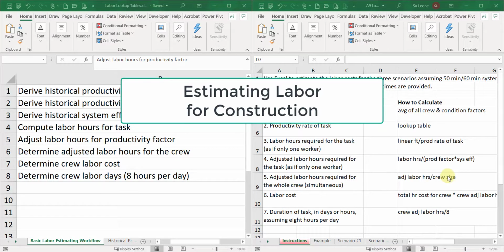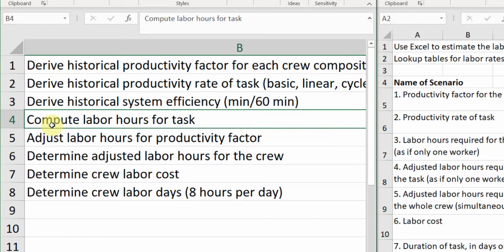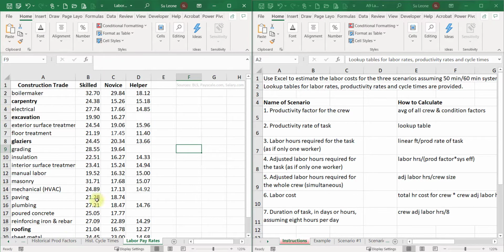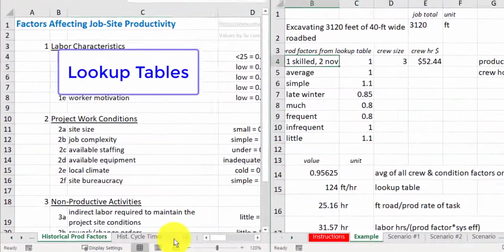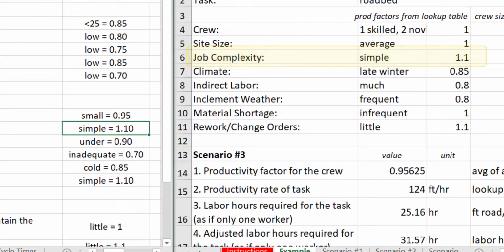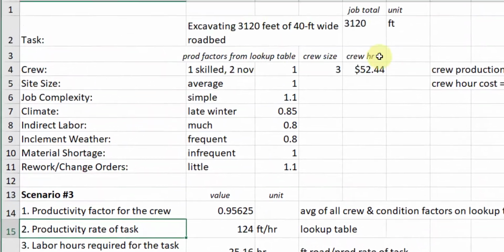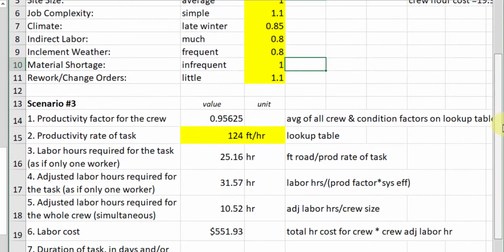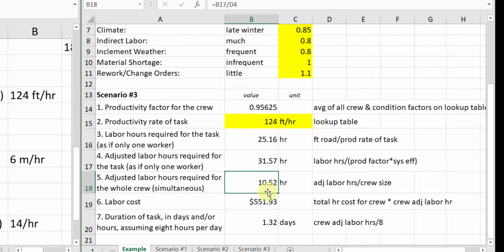How to Compute Labor Cost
This video explains how to manually compute the duration of a task, productivity factors, and labor cost using a lookup table.
0:05 Process Description
3:22 Example Walk-through
Duration 10:29
It was created by Su Leone, M.S.Ed. for the Project Management & Estimating course in the Civil Engineering Technology degree program at Wake Technical Community College. For more information on this course, please